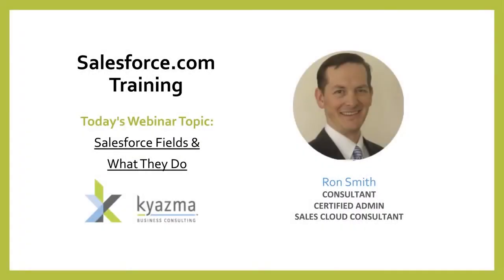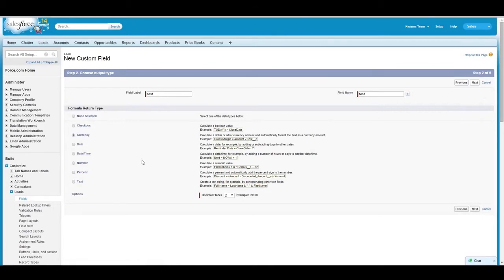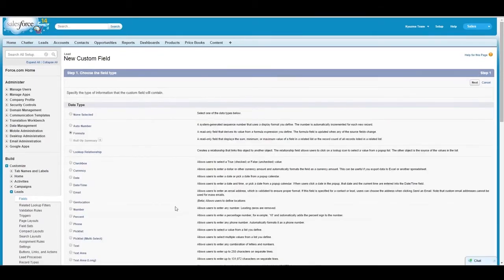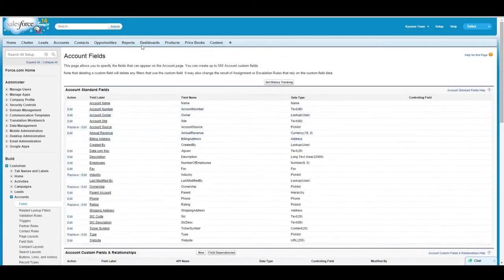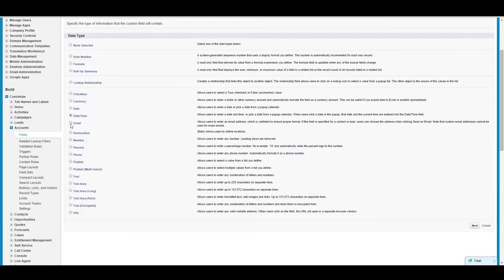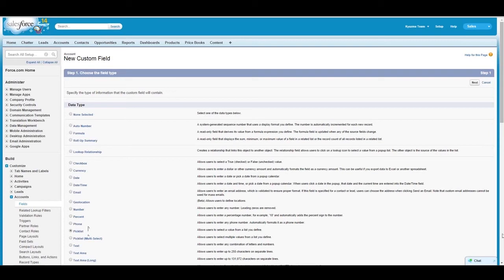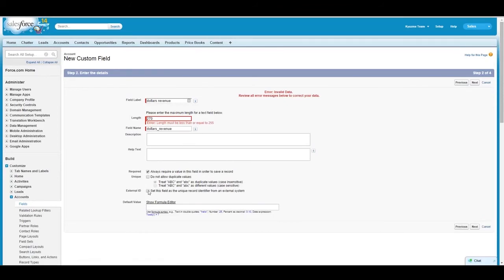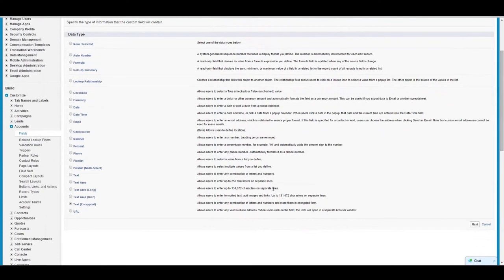Understanding Salesforce Custom Fields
Learn all about Salesforce Custom Fields – what they do and don't do, and how to use them – in this Salesforce training video for beginners, administrators, and developers.